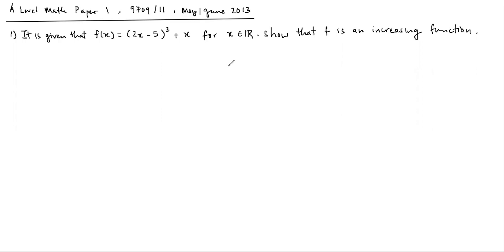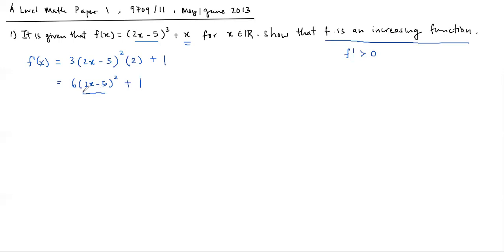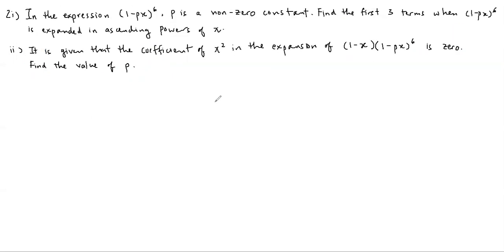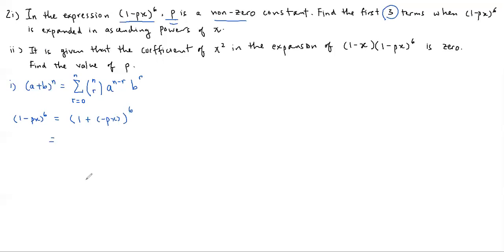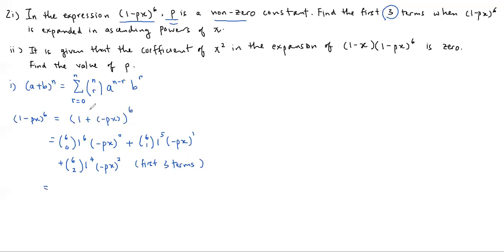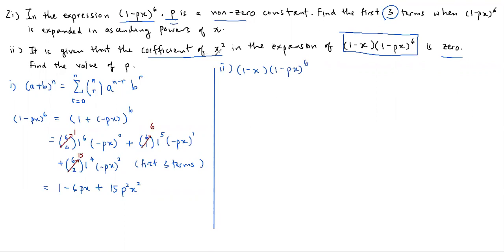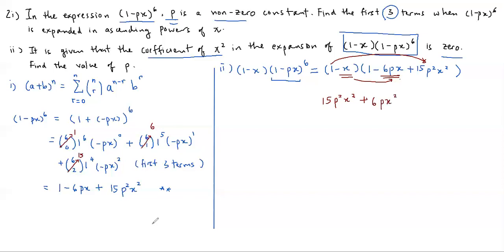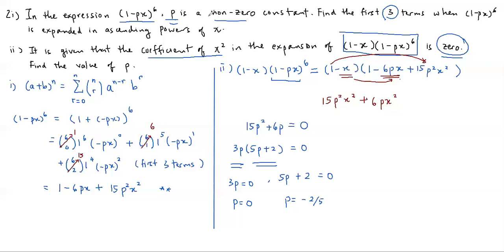A Level Pure Mathematics Paper 1, 2013. Worked solutions to Questions 1 and 2.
Worked solutions to questions 1 and 2 of May/June 2013 A Level Pure Mathematics Paper 1. Code: 9709/11.